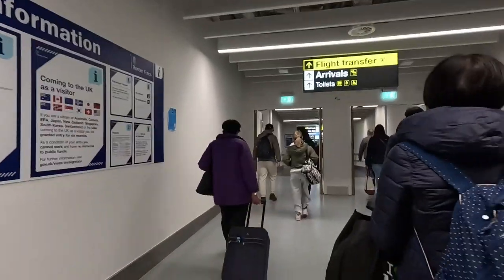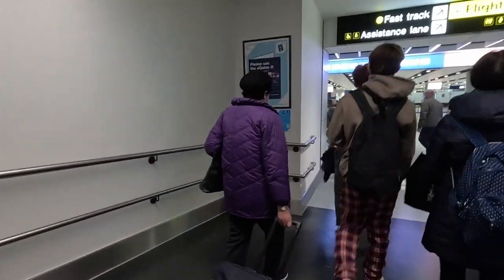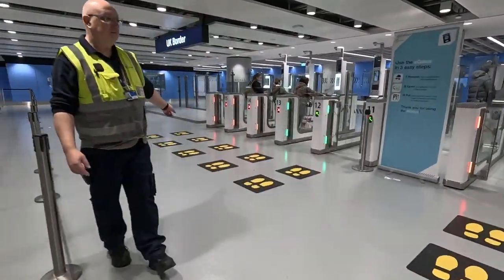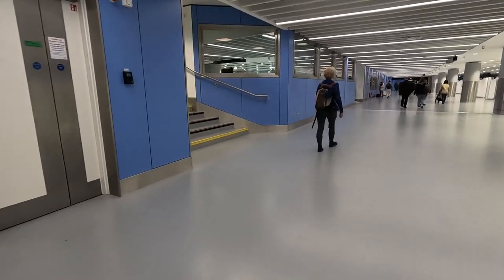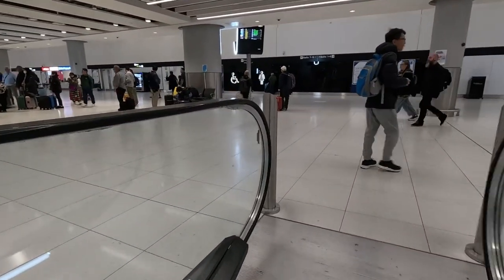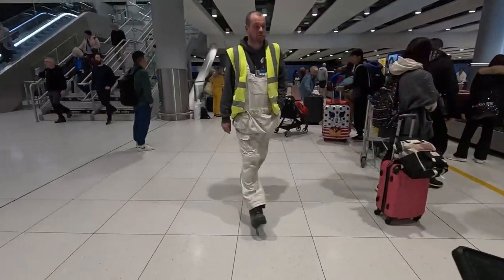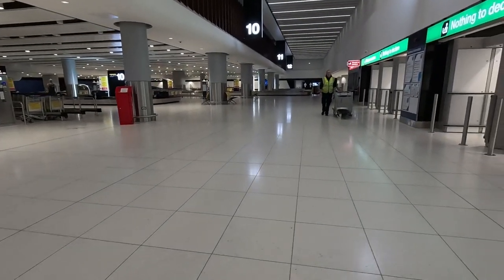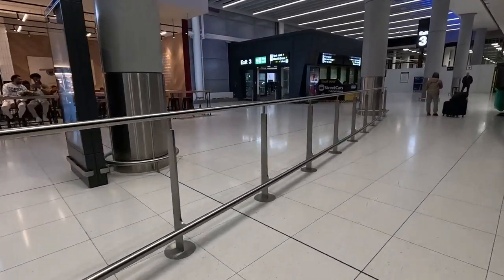A Warm Welcome at Manchester Arrivels Terminal 2 & Beyond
Hey there, fellow travelers! 🌍✈️ Join me on another adventure as I touch down at Manchester Airport's Terminal 2 and take you through the exhilarating journey of arrival, immigration, and stepping foot into the vibrant city beyond!

From the moment I landed, the excitement was palpable. The friendly faces of the airport staff welcomed me with open arms, setting the perfect tone for the day ahead. Navigating through immigration was a breeze, thanks to the efficient processes in place, allowing me to quickly make my way towards exploring the wonders of Manchester.

As I stepped out of the airport, the crisp English air filled me with anticipation. The bustling energy of the city greeted me, promising endless possibilities and unforgettable experiences. From iconic landmarks to hidden gems, I couldn't wait to immerse myself in everything Manchester has to offer.

So, come along and join me as I embark on this journey filled with discovery, culture, and the warm hospitality that Manchester is known for. Let's make memories together in this incredible city! 🎥🌟